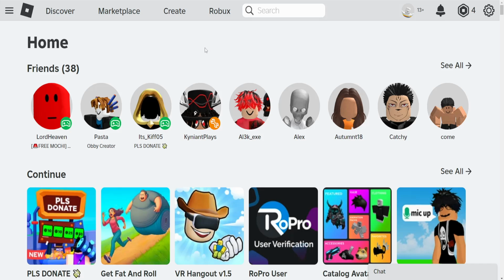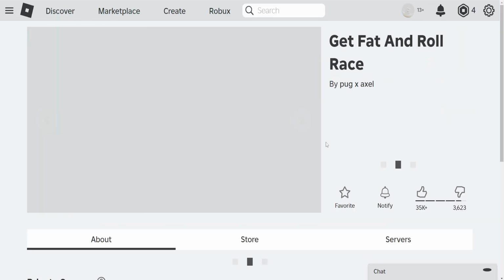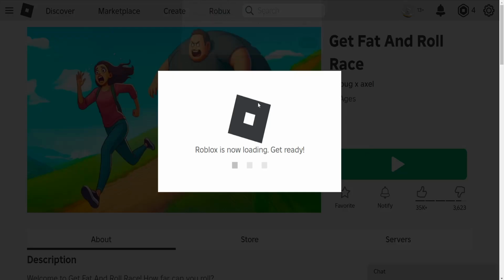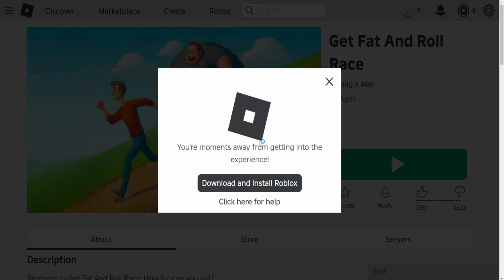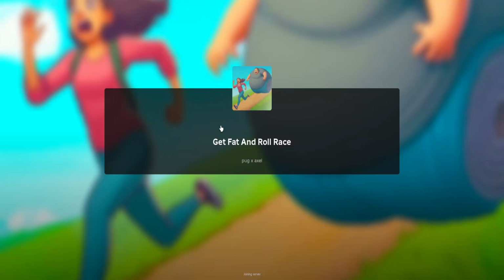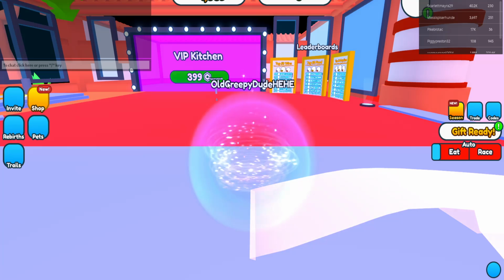How To Whisper In Roblox 2026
In this video I show you how to whisper in Roblox in 2026. If you want to learn how to private message people in a Roblox game then this is the tutorial for you.